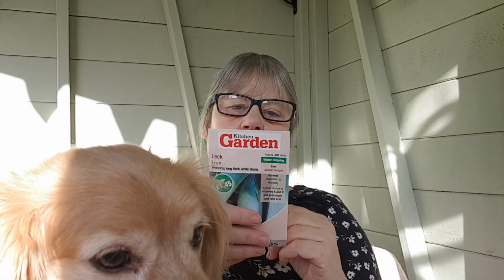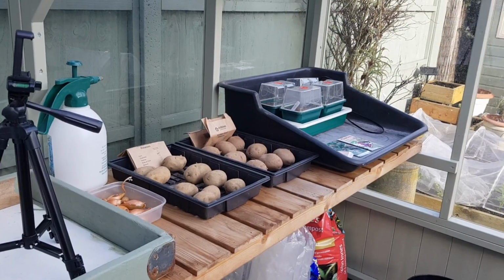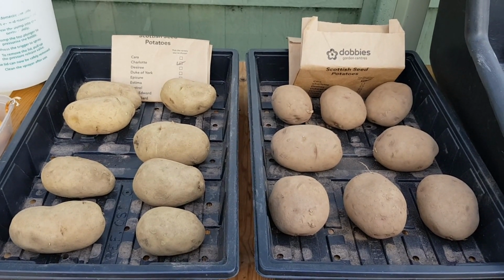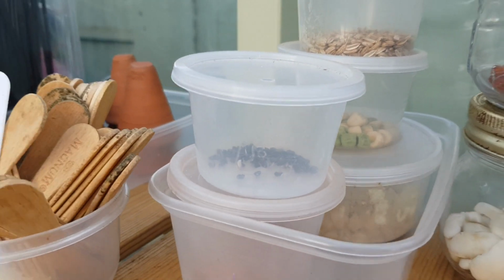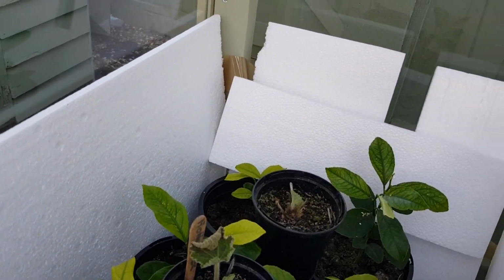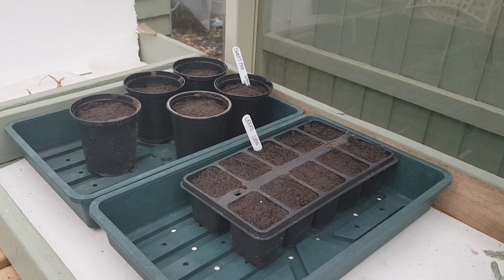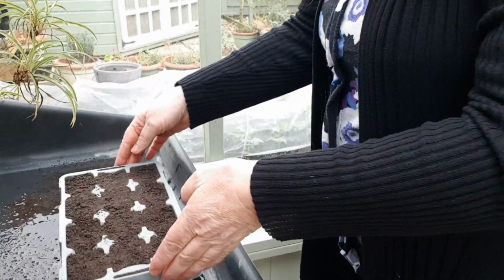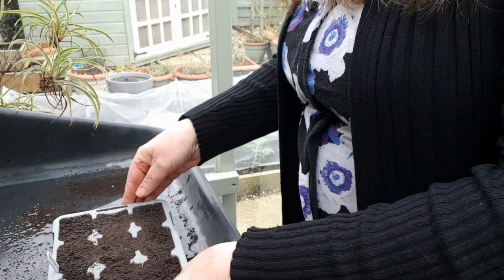First Sowings of 2020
Spring is just around the corner, and there is evidence of new growth peeping through in the garden. The days are slowly getting longer, and I have made my first sowings for this year in the greenhouse